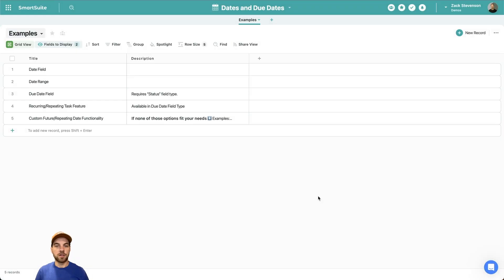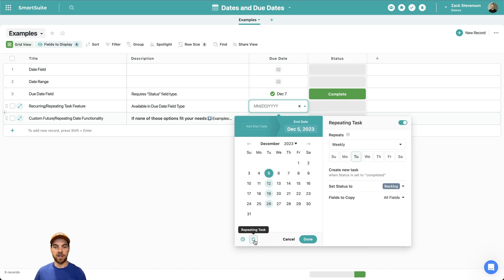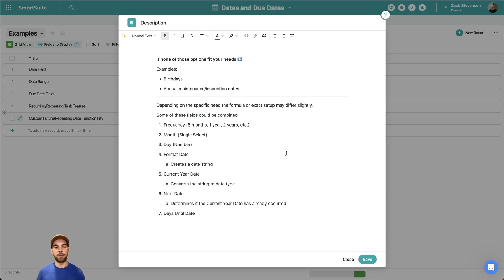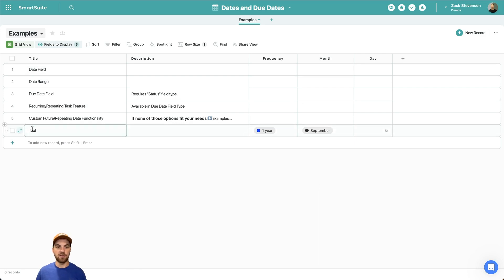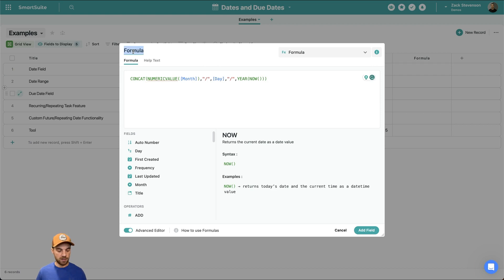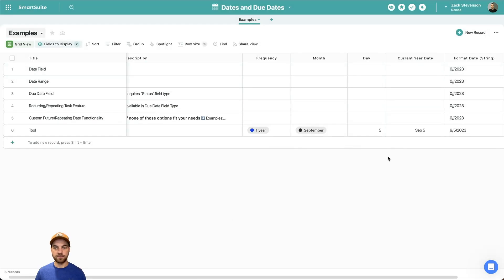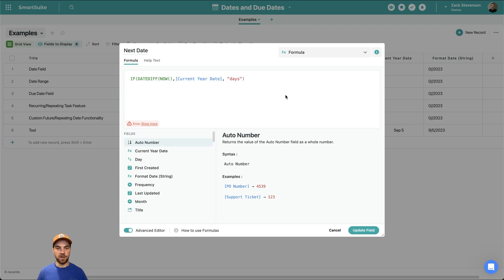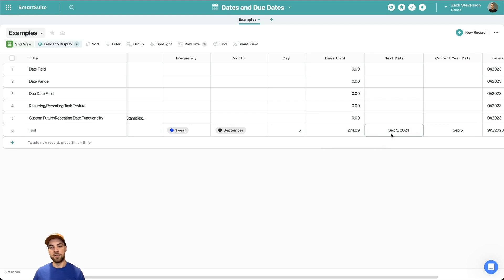Mastering Dates in SmartSuite and Custom Date Formulas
SmartSuite provides many options to work with dates. I review each of the date field options such as dates, date range, due dates,  repeating dates, and dive into how to build custom formulas to enhance the functionality of working with dates. The tutorial provides examples such as setting up birthday reminders and scheduling inspection or maintenance due dates.

Table of Contents 📖 ⬇️

0:00 Intro to SmartSuite Date Handling
1:22 Date Field
1:52 Date Range
2:12 Due Date Field
2:55 Understanding the Repeating Task Feature
4:37 Creating a Custom Function for Due Dates
5:28 Building the Custom Function Step-by-Step
5:40 Frequency Field (Single Select)
7:34 Month (Single Select)
8:58 Formatting the date (Formula)
11:15 Convert to DATE type
12:20 Determining Next Date
17:45 Conclusion